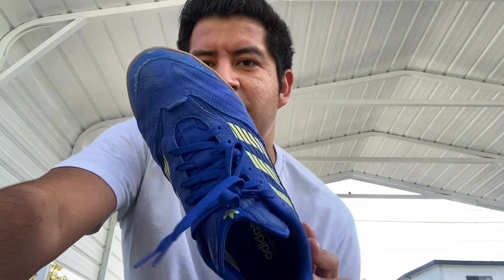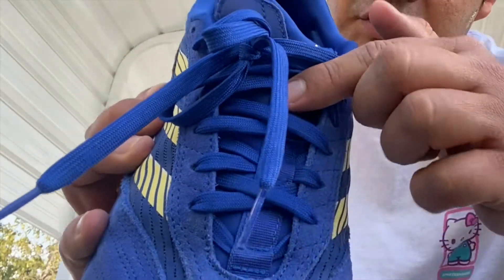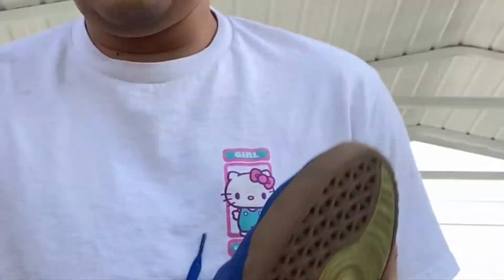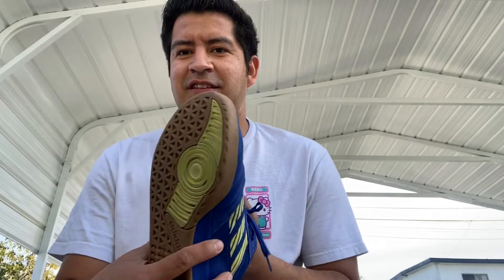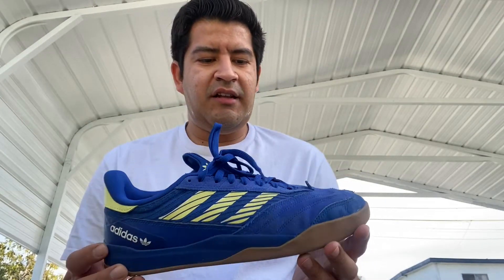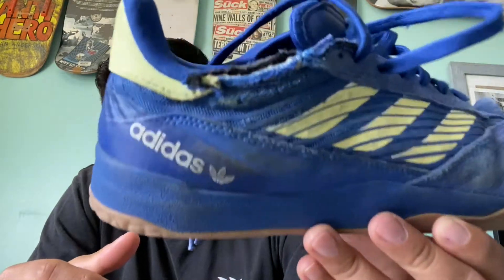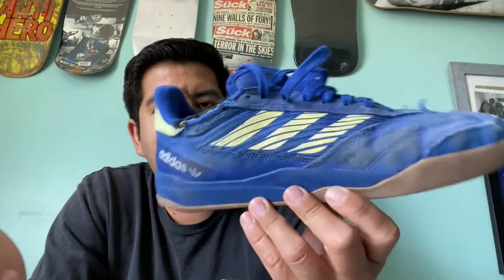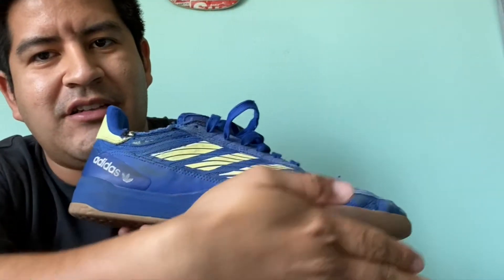Review: Adidas Copa Nationale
Adidas is a bigger corporation that came into skateboarding and had the background, budget, and ability to bring inspiration across different sports. As a fan of the Nike Lunar Gato’s look and how the Adidas Busenitz skates, I had to scoop these.